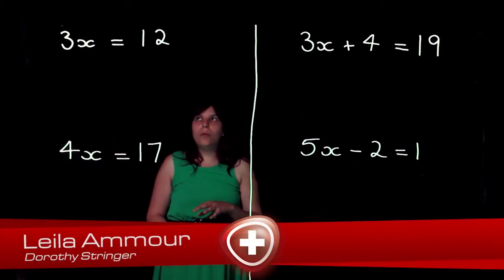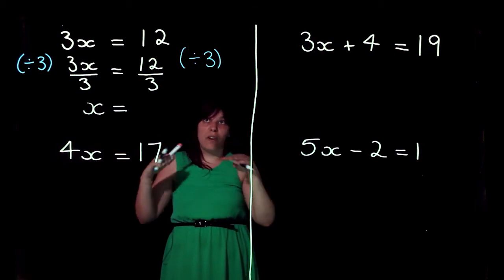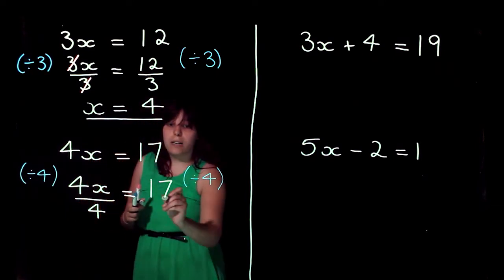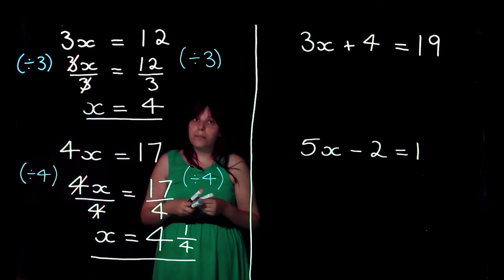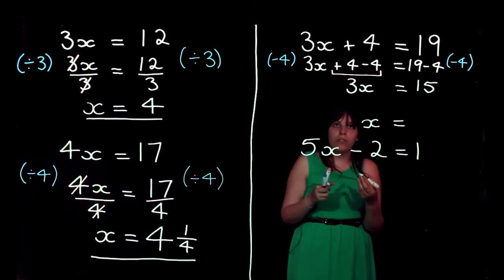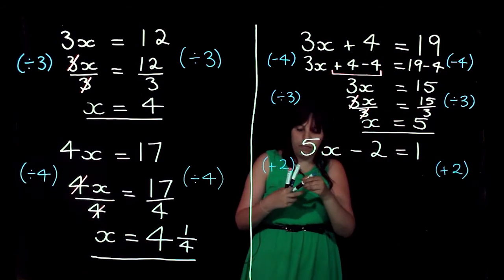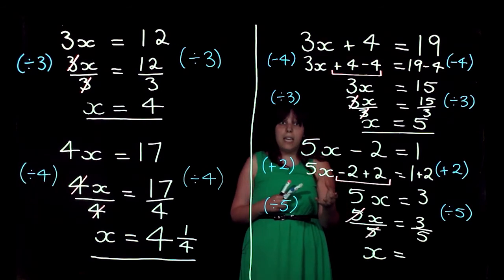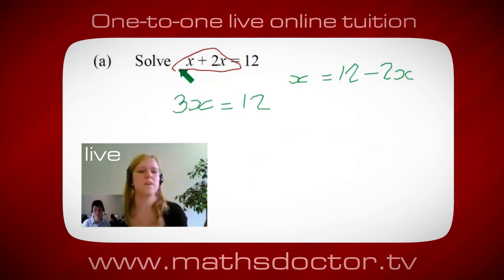244 Equations of the type ax+b=c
Maths GCSE - Equations of the type ax+b=c